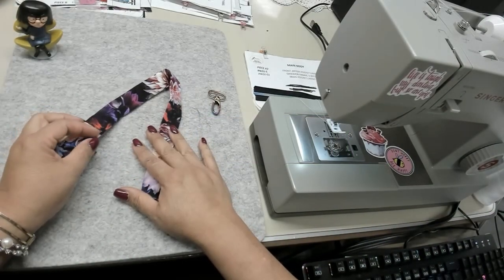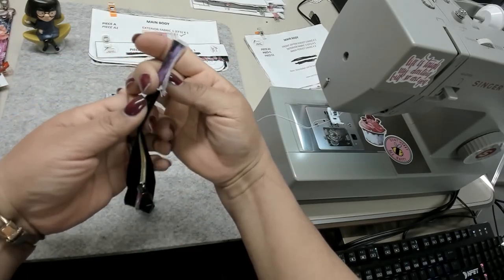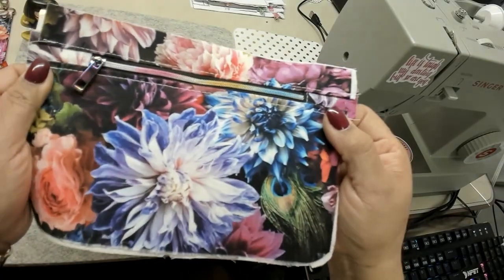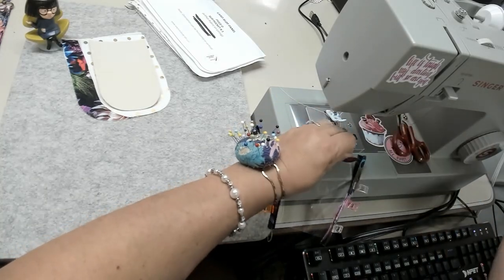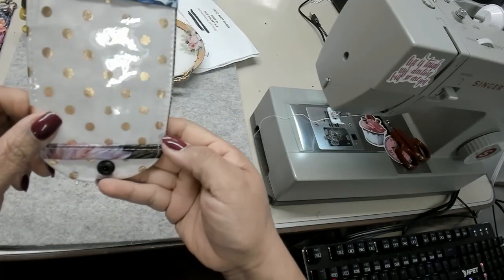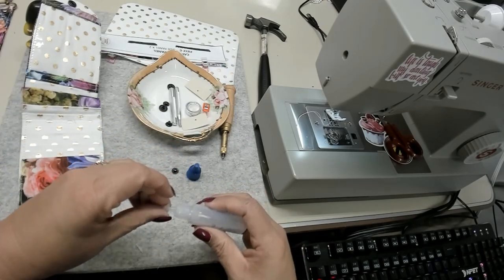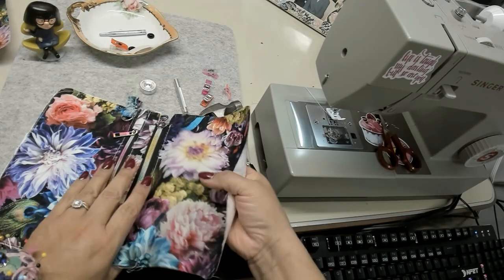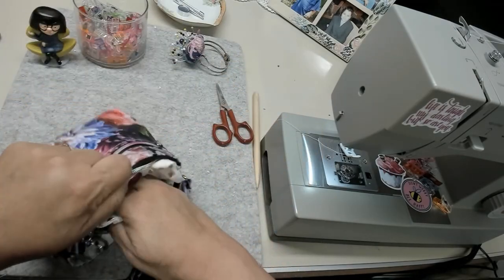HAVE YOU SEWN ONE? All New Pollie's Purse by Sewfisticated Craft Design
With your support, you not only provide the necessary fuel for making more content, but you also help me pay for fabric and notions needed to continue producing sewing content and classes for you.  Again thank you for your support.  Even a little bit helps   : )

Nail Polish: Sally Hansen INSTA-DRI
Lip stick Color: NYX Soft Matte Lip Cream Monte Carlo

All the stuff...
Bag Tag: MoreMeKnow.com
1. Multi Color Rainbow Mosquito Hemostat Forceps 5.5" Straight Pliers Stainless Steel (A2ZSCILAB BRAND)
2. MumCraft Multipurpose Sewing Clips with Tin Box Package, Assorted Colors, Pack of 100
3. ERKOON 30 Pieces Slide Buckle 1 inch Metal Triglide Slides Rectangle Adjustable Webbing Slider for Purse Making Bag Making Suspenders Making DIY Accessories Silver
4. Acrux7 1 Inch Swivel Clasps 50 Pcs Silver Curved Lobster Clasps Swivel Trigger Clips Snap for Crafting & DIY Lanyard Making
5. Fabric Scissors Professional 10 inch Heavy Duty Scissors for Leather Sewing shears for Tailoring Industrial Strength High Carbon Steel Tailor Shears Sharp for Home Office Artists Dressmakers
6. The Beadsmith Ultra Thread Zap, Thread Burner, 3 inches, Push Button, Battery Operated (2xAAA), Trim, Burn and Melt thread with one touch, Ideal for finishing bead weaving and stringing projects